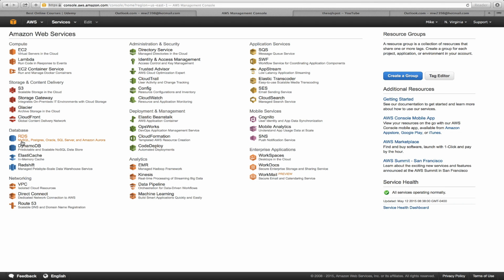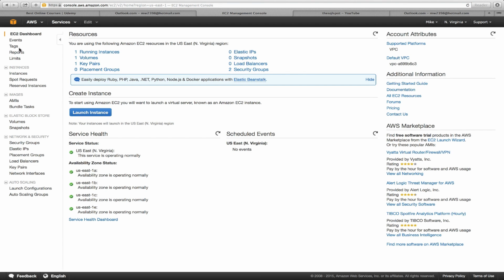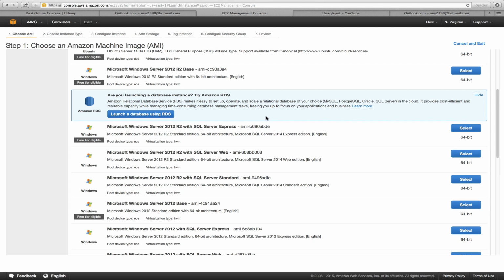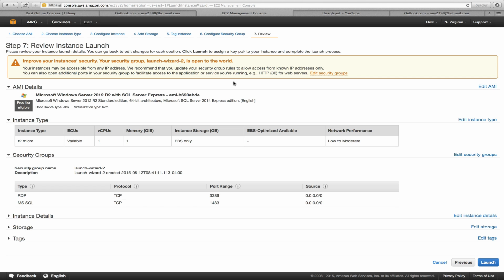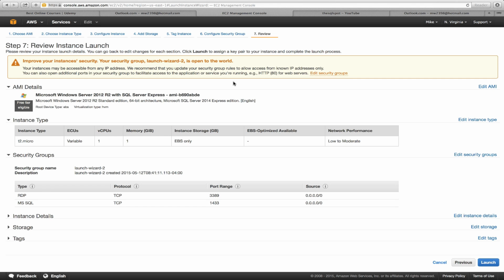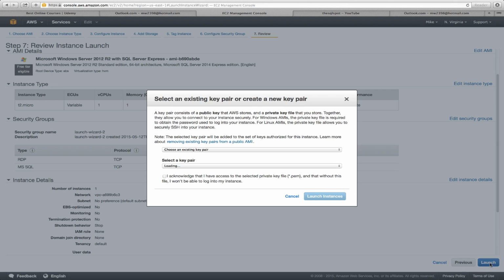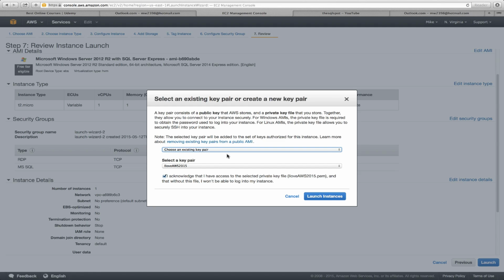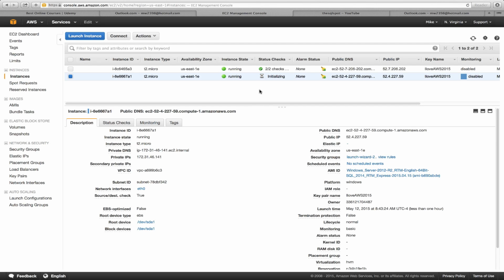Spinning Up Your First EC2 Instance